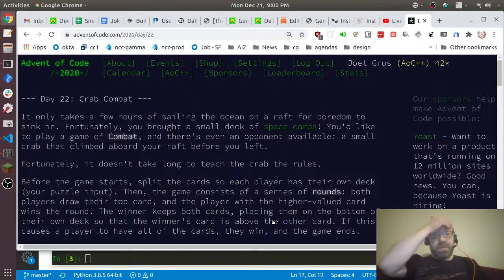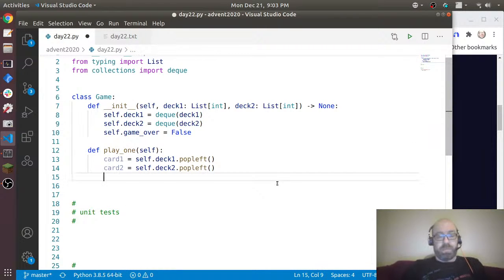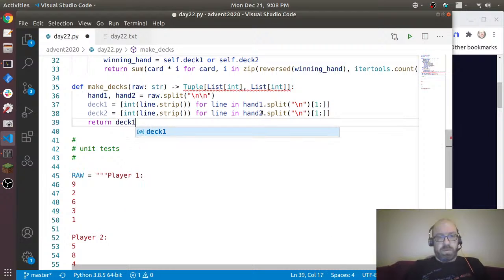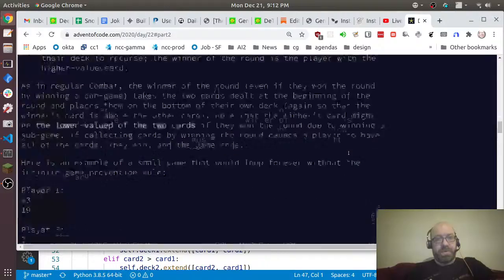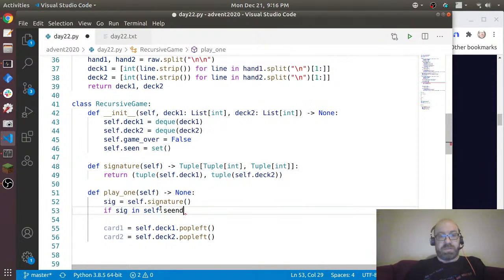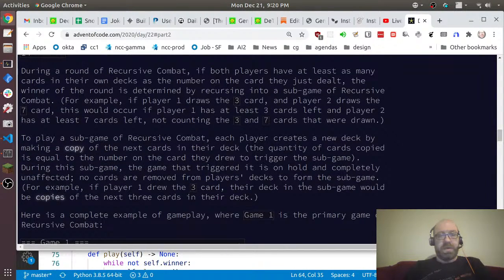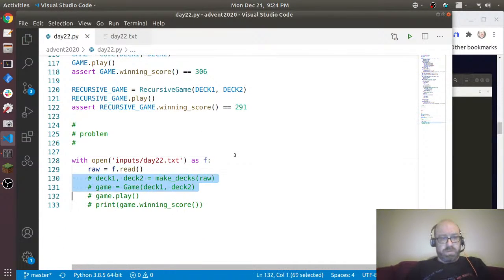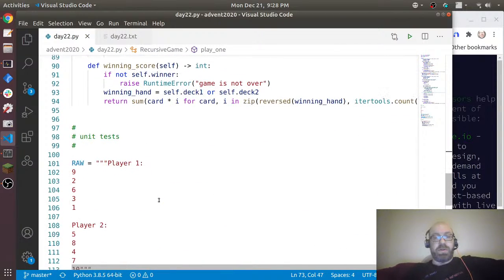Joel Grus - Advent of Livecoding 2020 - Day 22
in which nothing is terribly complicated but a lot of attention to detail is required